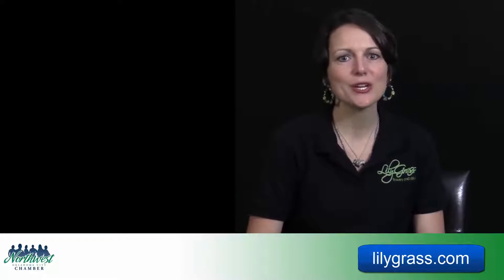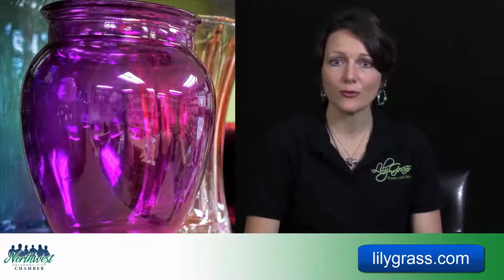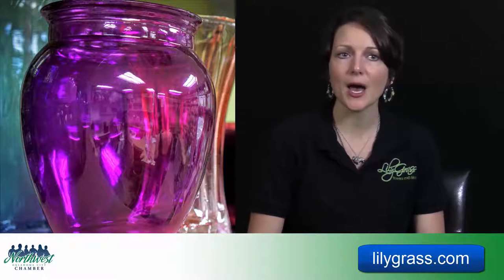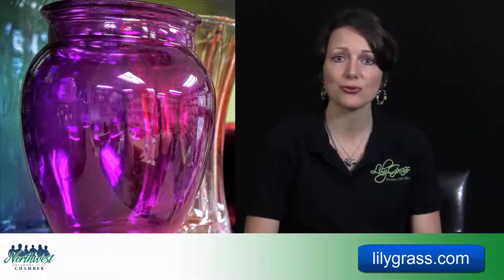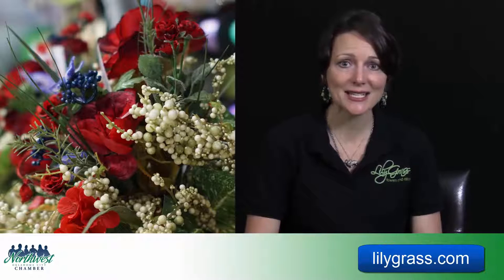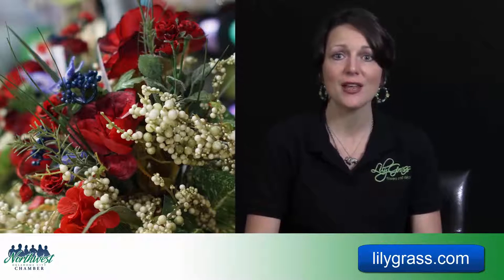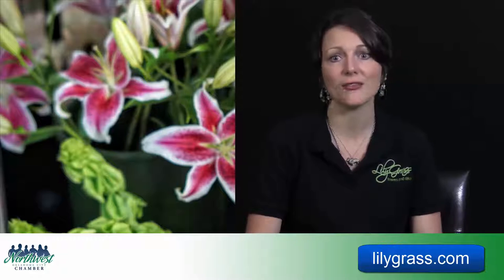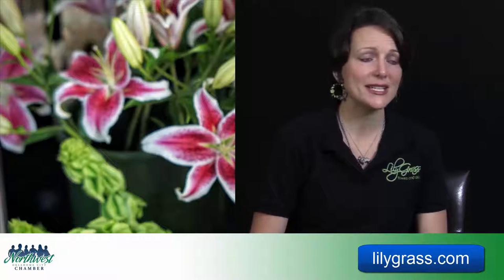Florist verses Grocery Store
There is a difference!